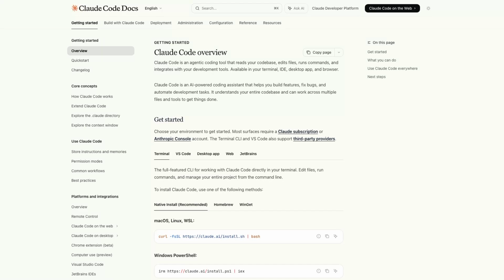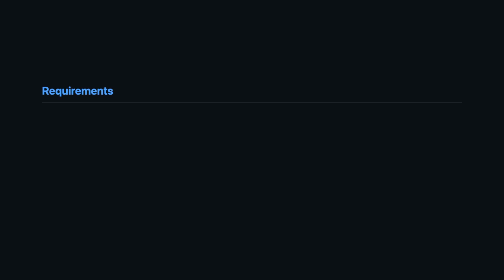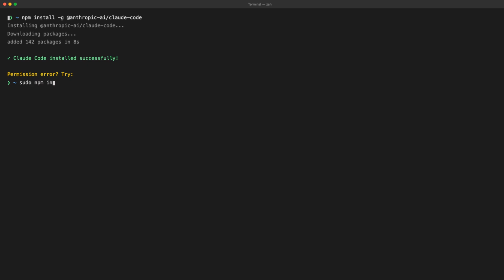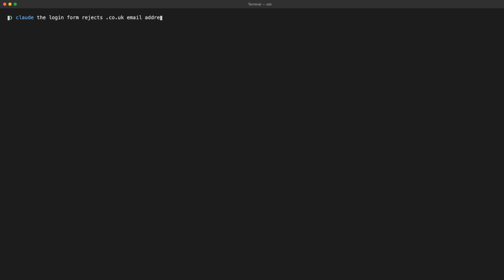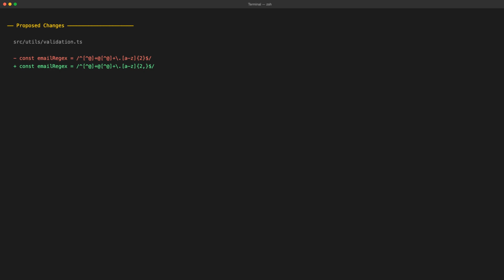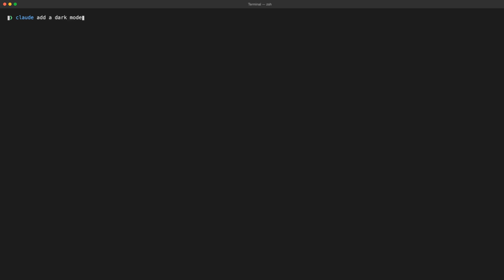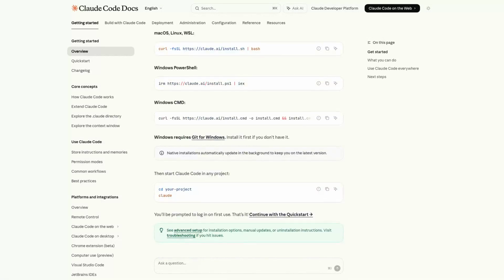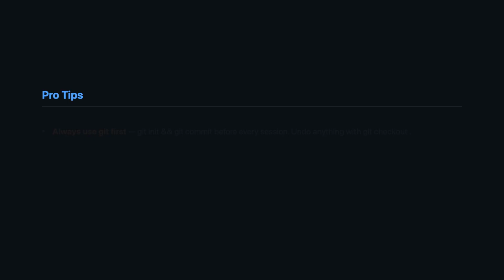How to Use Claude Code - Complete Beginner Guide (2026)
Claude Code is Anthropic's AI coding assistant that runs directly in your terminal. In this step-by-step tutorial, you'll learn how to install Claude Code, set it up, and use it to fix bugs, add features, and edit your codebase — all from the command line.

Whether you're a beginner or experienced developer, this guide covers everything you need to start coding faster with AI in 2026.

⏱️ Timestamps:
0:00 - What is Claude Code?
0:20 - How Claude Code works
0:45 - Requirements & prerequisites
1:05 - Installation (one command)
1:22 - First launch & project setup
1:46 - Real bug fix example
2:13 - Understanding code diffs
2:43 - Building features with AI
3:07 - Official documentation
3:20 - Essential commands (/compact, /model, @file)
3:45 - 3 pro tips for better results
4:21 - Wrap up & next steps

💡 What you'll learn:
• How to install and configure Claude Code
• How to navigate your codebase with AI
• How to fix bugs and add features from the terminal
• Essential slash commands and shortcuts
• Pro tips for writing better prompts